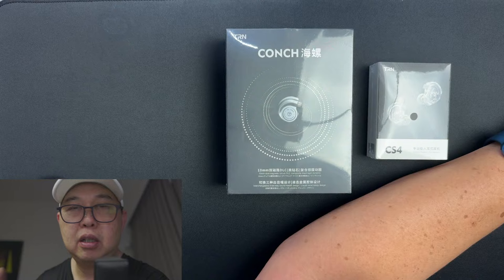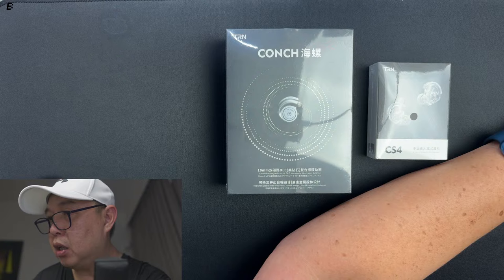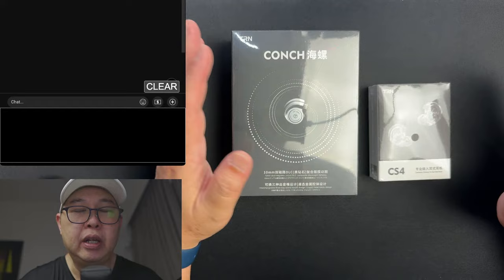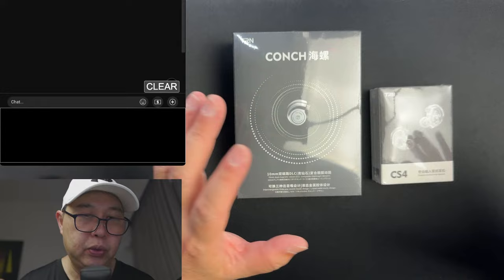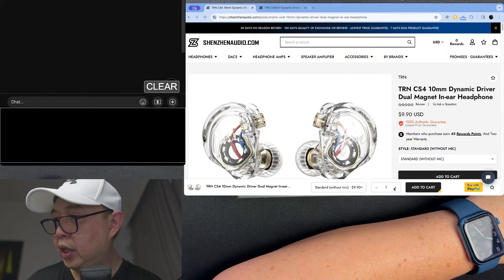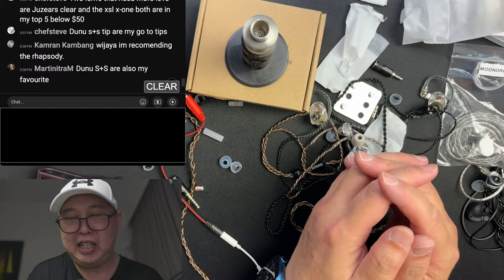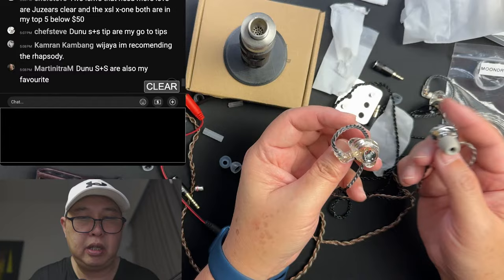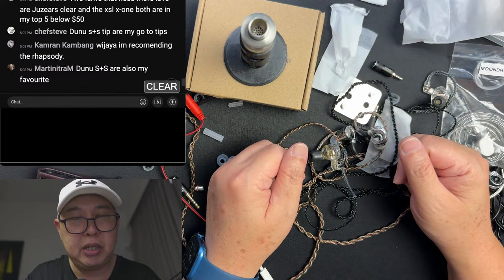New Arrivals : TRN CS4 1DD IEM | CONCH 1DD IEM | Live Stream Review